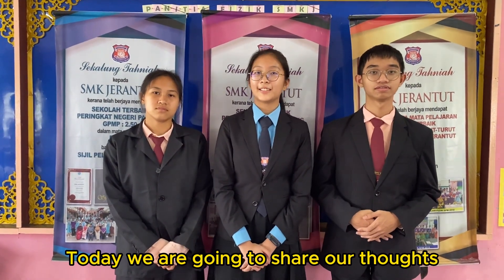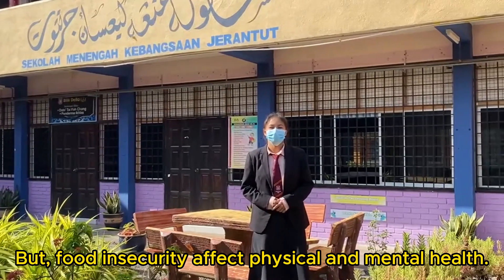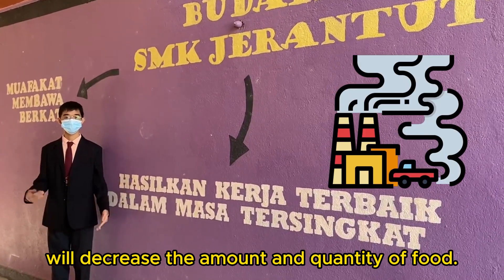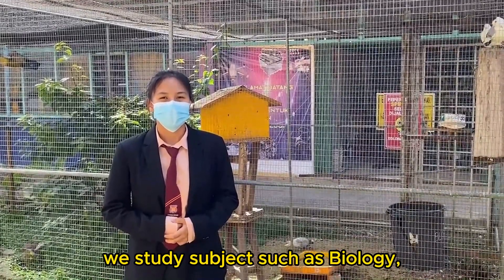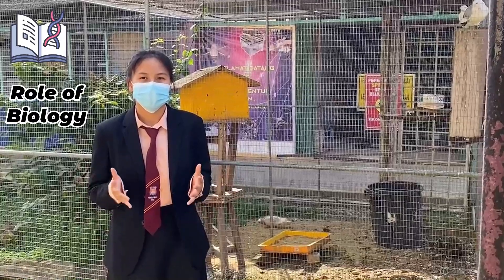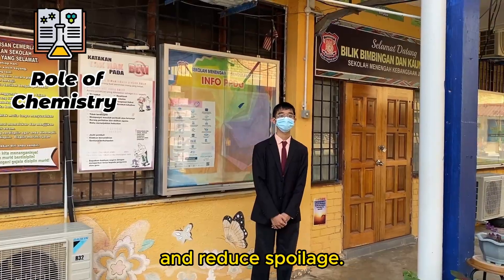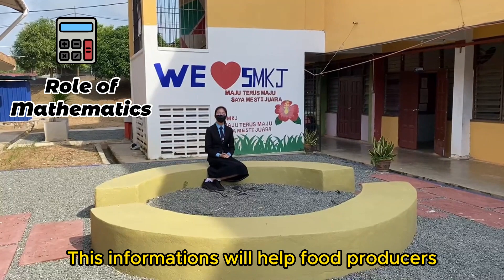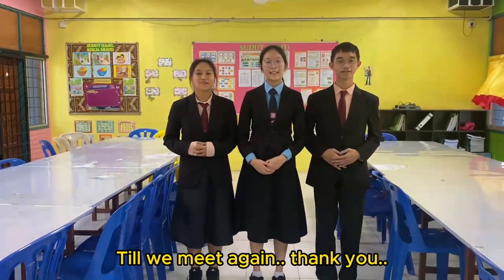NSC2023 PAHANG T8961 SMK JERANTUT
WHAT IS FOOD SECURITY

Based on the 1996 World Food Summit, food security is defined when all people, at all times, have physical and economic access to sufficient safe and nutritious food that meets their dietary needs and food preferences for an active and healthy life. In simple terms, it means every person in a given area has daily access to enough nutritious food to have an active and healthy life.